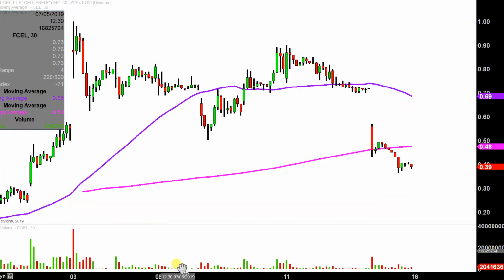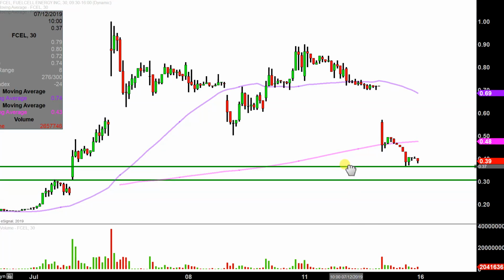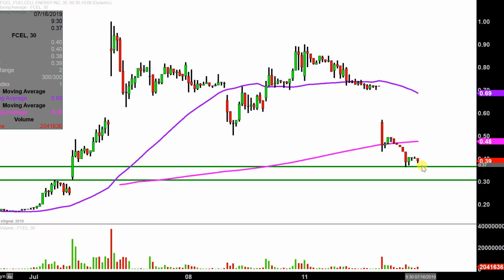FuelCell Energy, Inc. - FCEL Stock Chart Technical Analysis for 07-15-2019